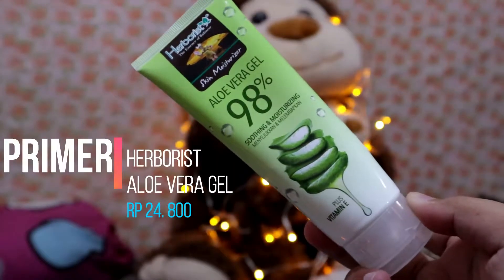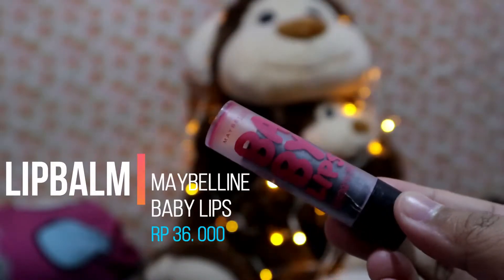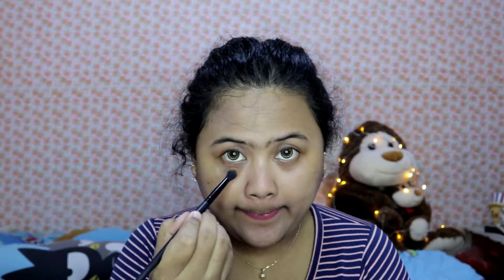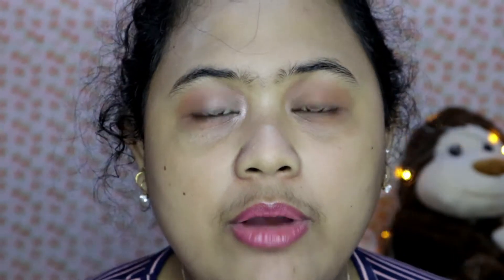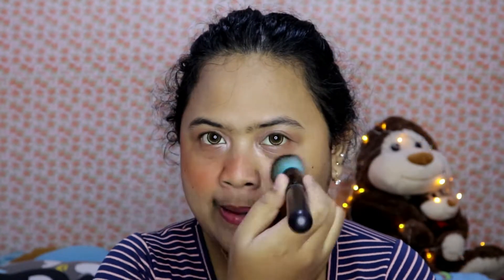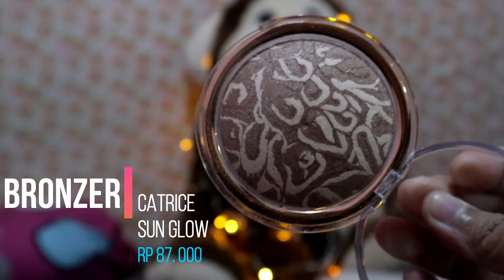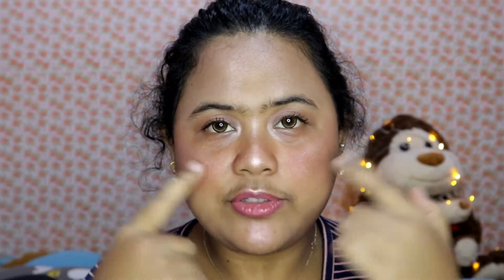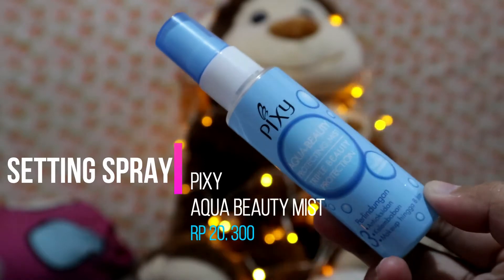MAKE UP BURU-BURU BUAT KE KANTOR/NGAMPUS | No Foundation, No Concealer, No Bulu Mata tapi Bisa Fresh